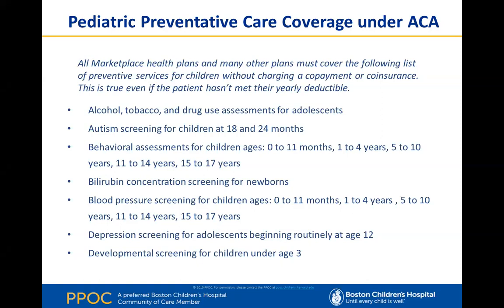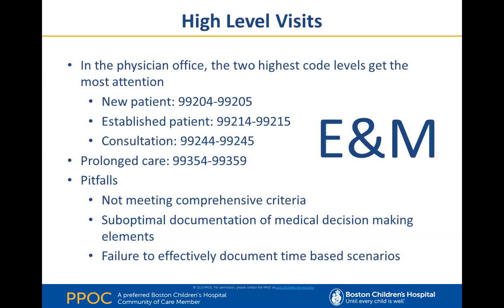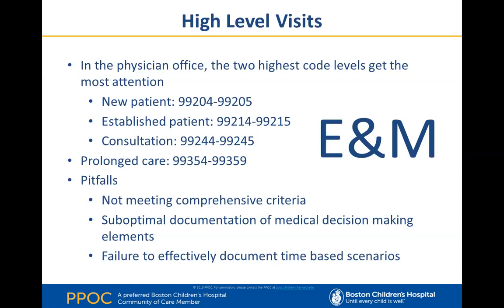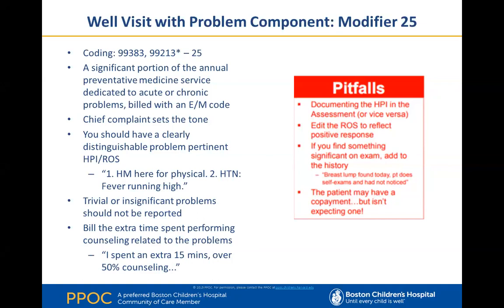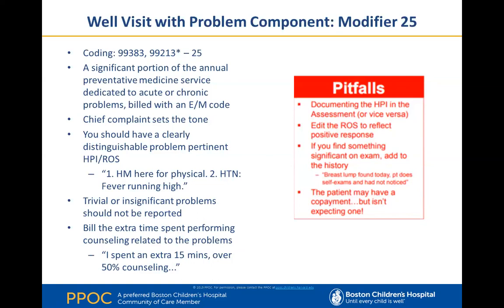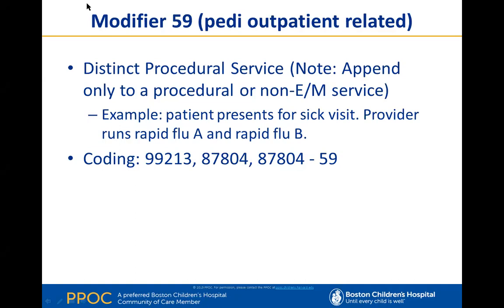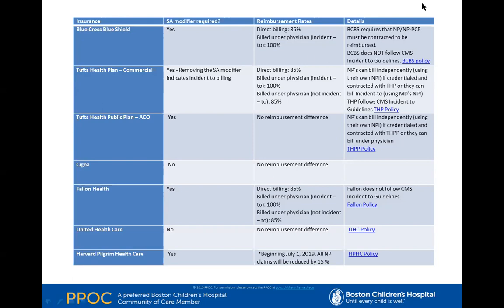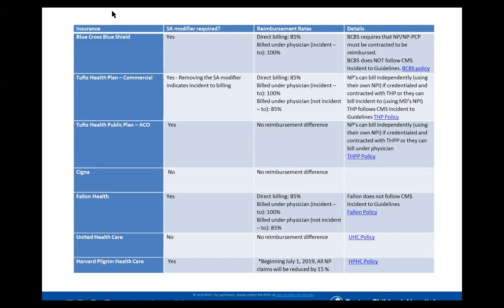Practice Manager Learning Community Session #4 - 06/12/2019